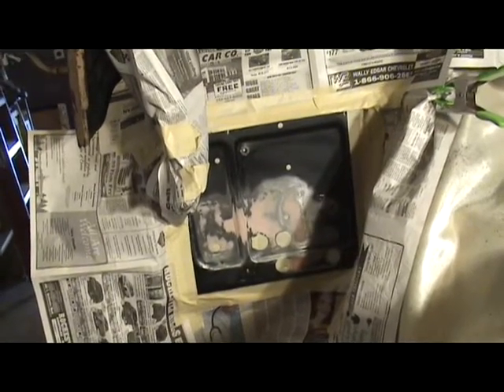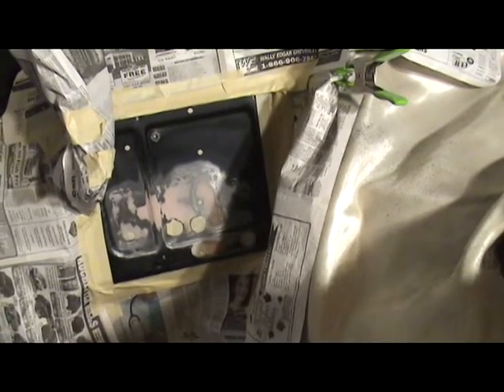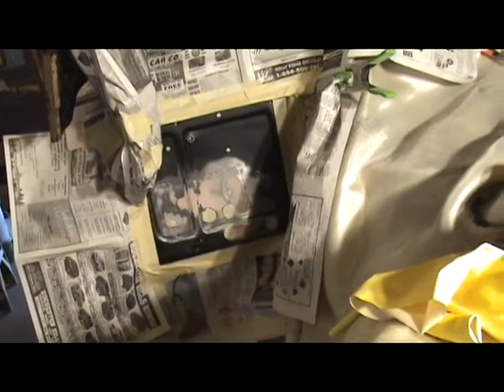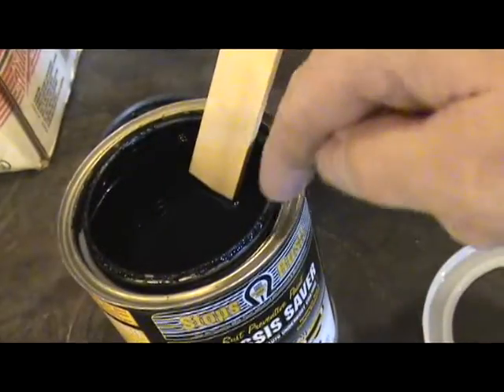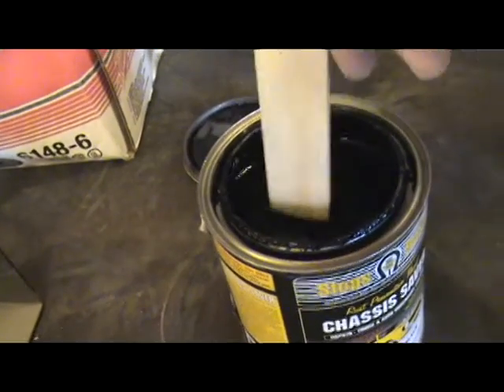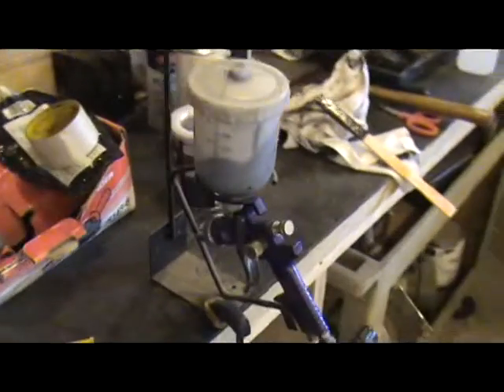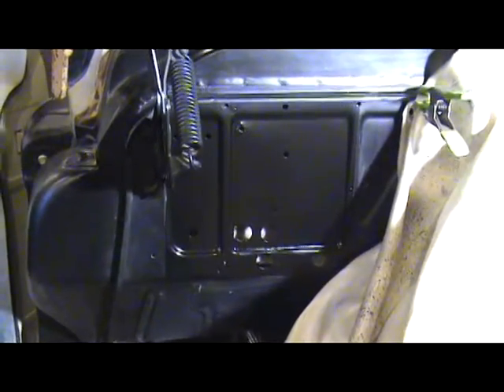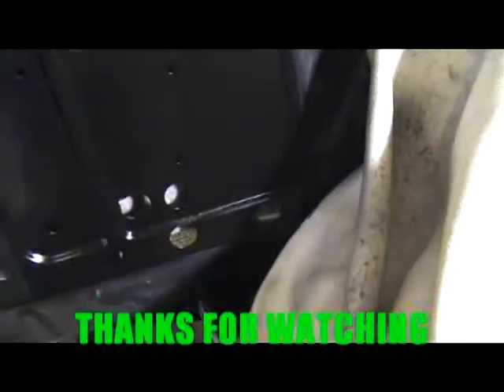6100 A/C INSTALL PART TWO PAINTING FIREWALL & WORKING WITH CHASSIS SAVER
Vintage Air install 6100 Chevy 2 ton wrecker. Painting firewall & working Chassis Saver